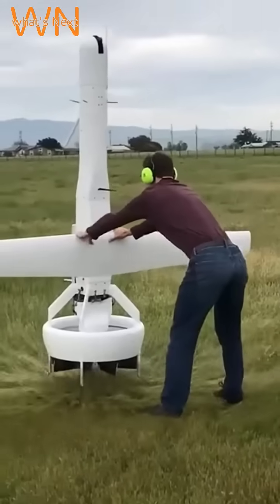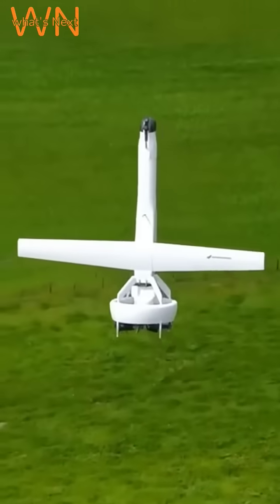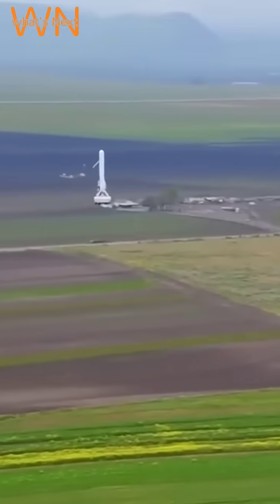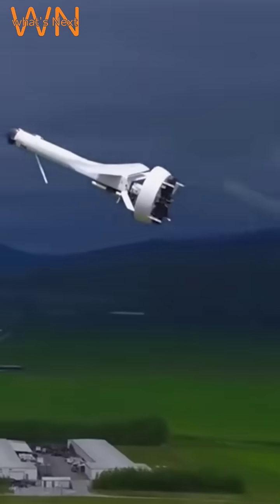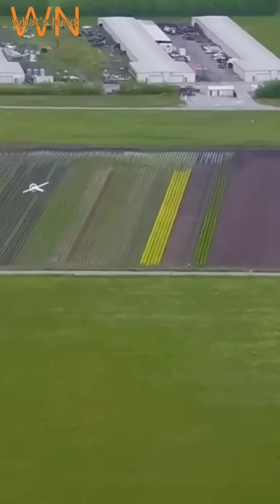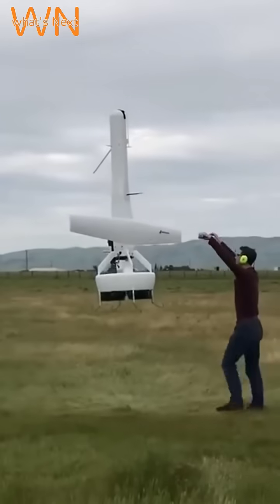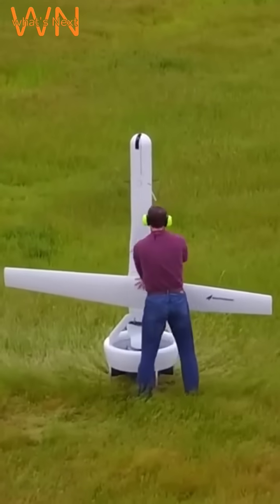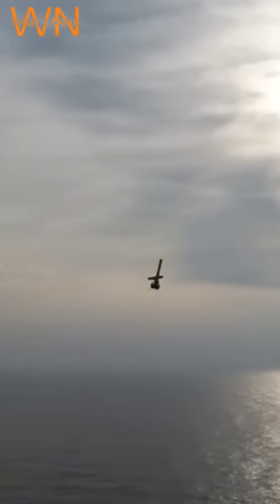V- Bat Autonomous Drone